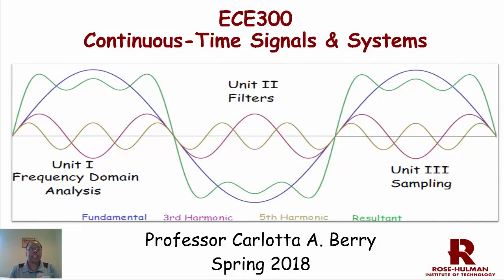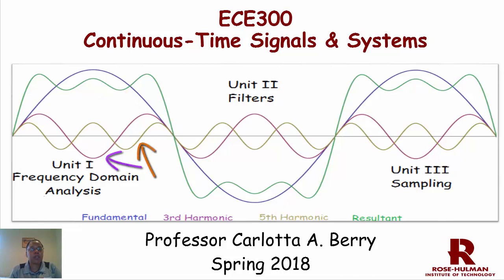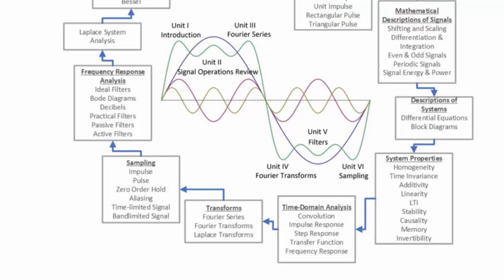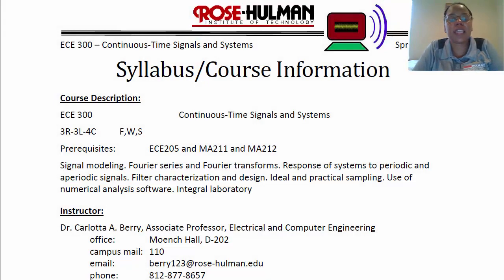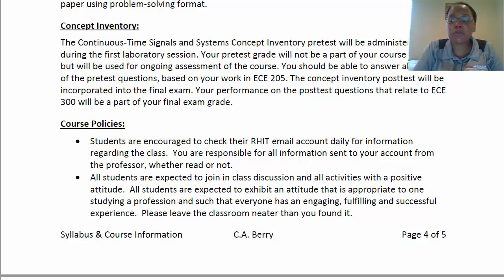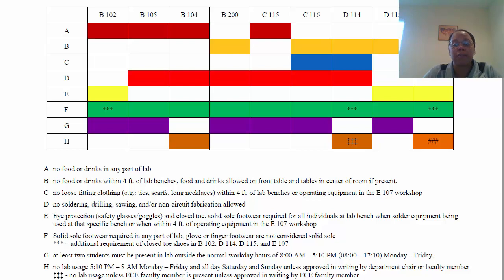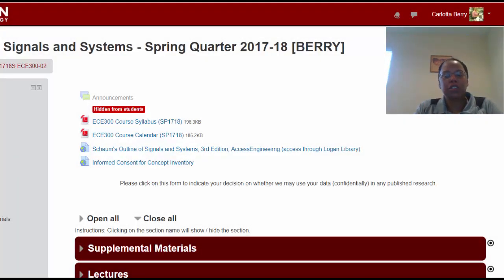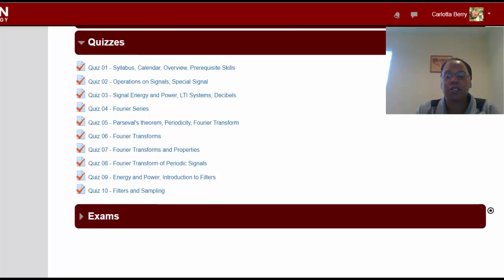ECE300: Welcome Video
This video describes an overview of the Signals and Systems Course. This includes a view of key topics, concept map, syllabus,  calendar, lab safety rule, and assignments.